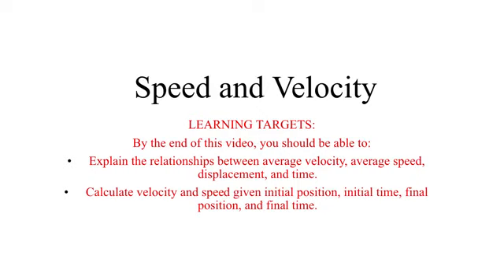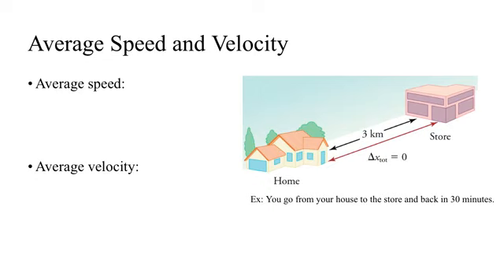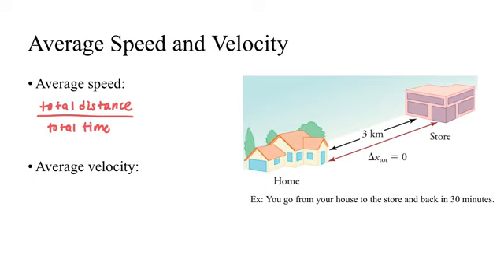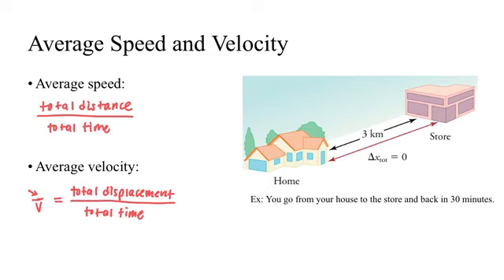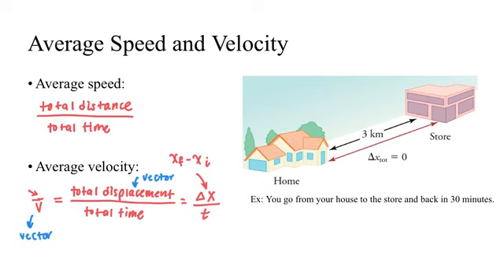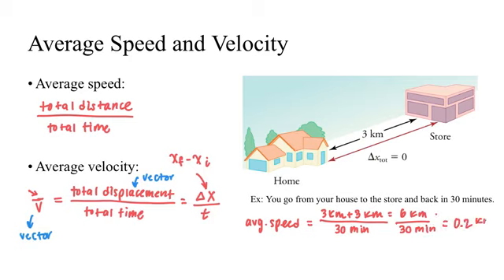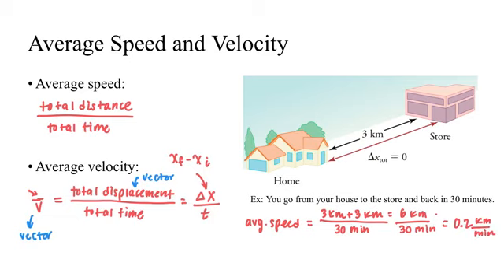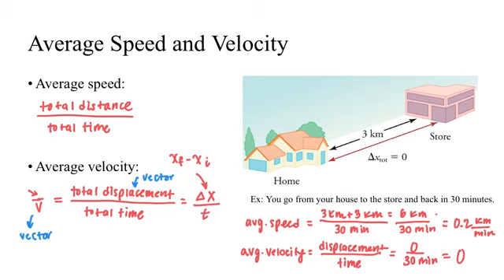Speed and Velocity